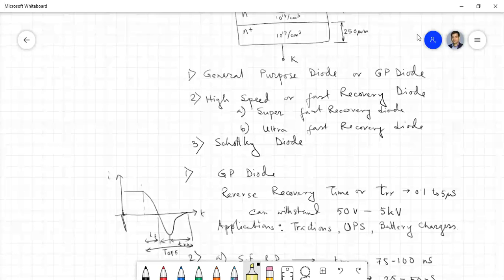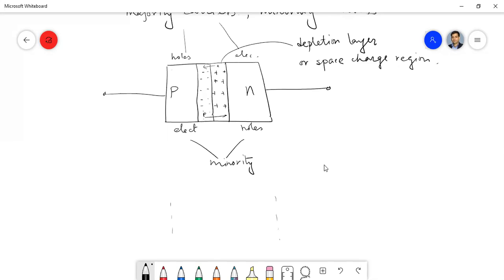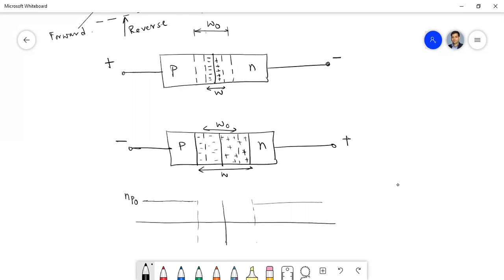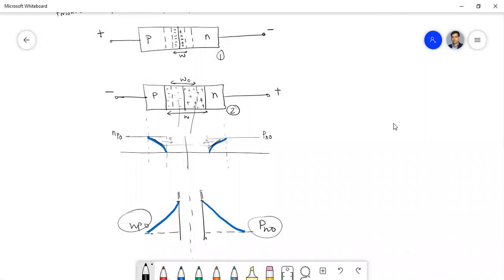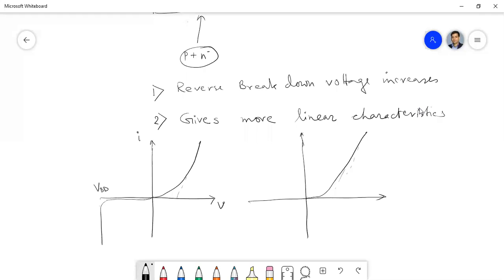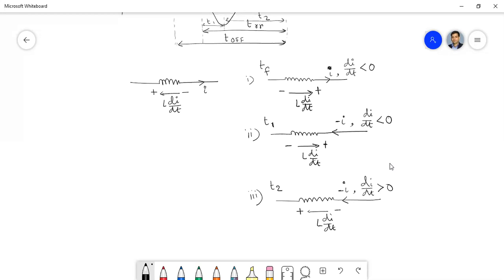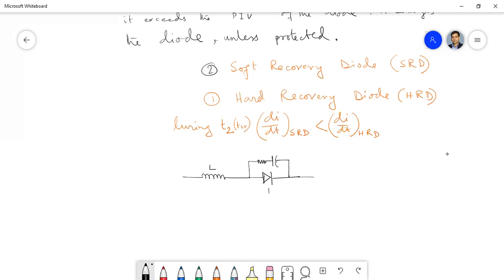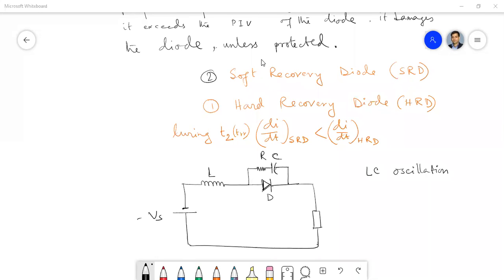Power Electronics Lecture III